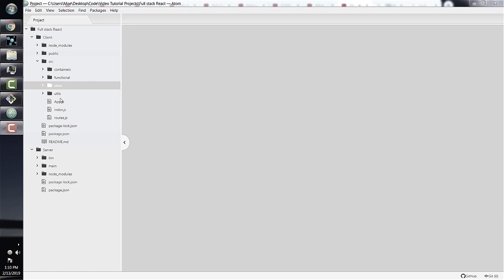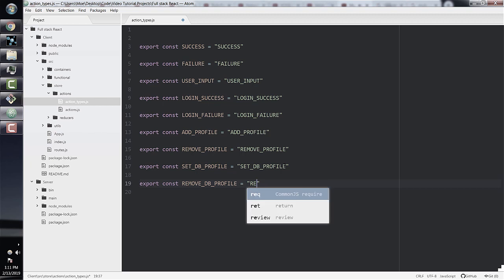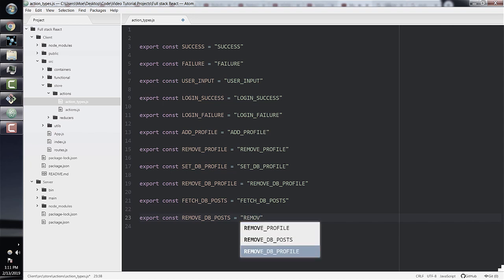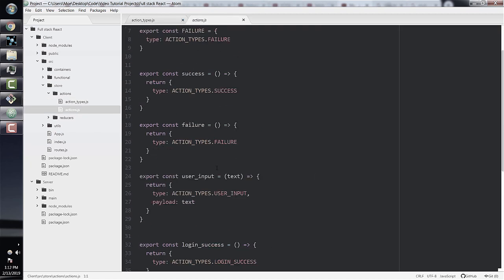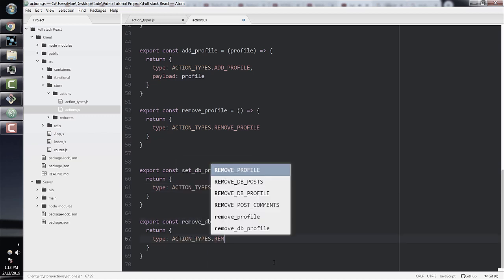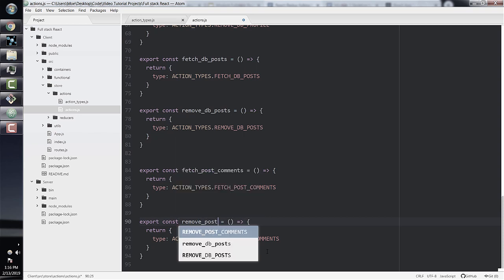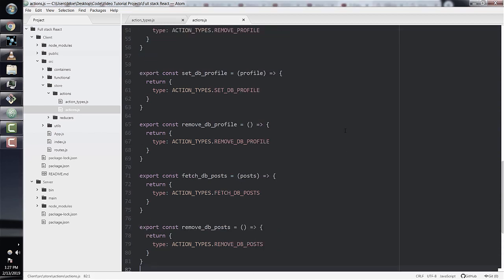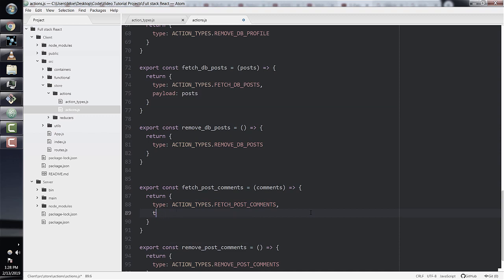setting up the actios for our app. React Fullstack course[12] node/express JS, postgreSQL and AWS